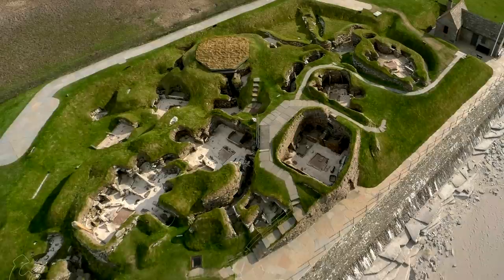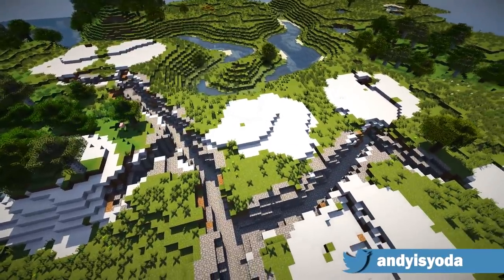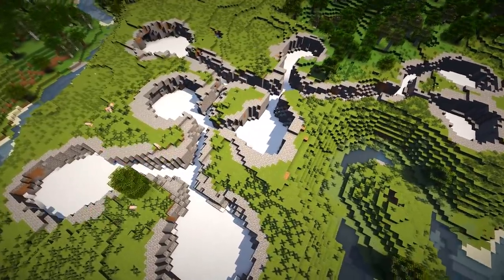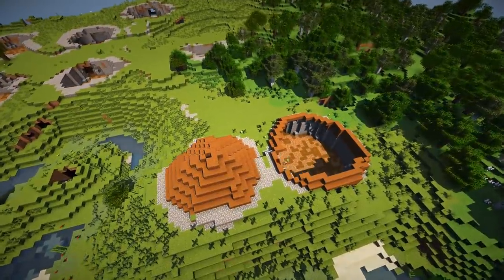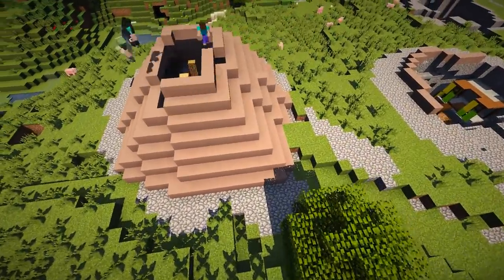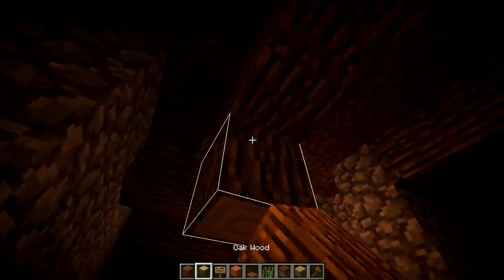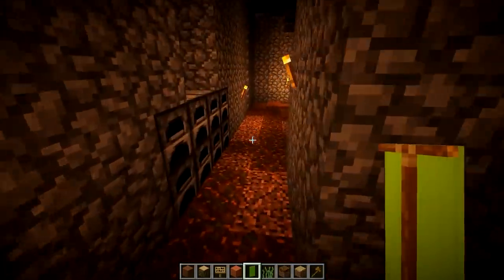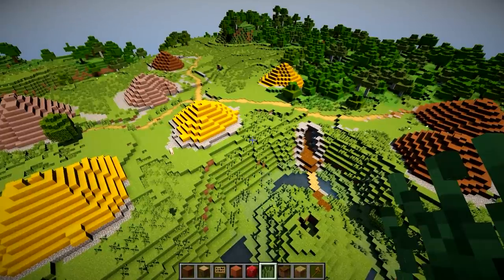Minecraft Lets Build Skara Brae - Iron Age Settlement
andyisyoda creative iron age historical build of Skara Brae - a neolilthic settlement on the Island of Orkney which is North of Scotland, UK.  Get inspiration and make your own subterranean village with tunnels, bedrooms and even toilets!!

Shaders: KUDA
music outro